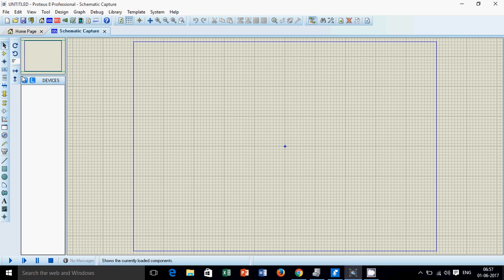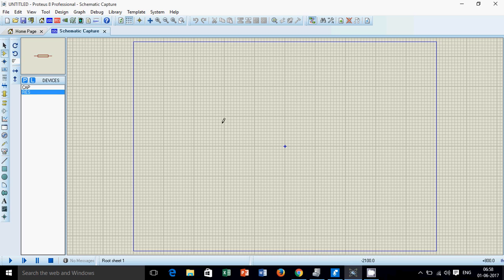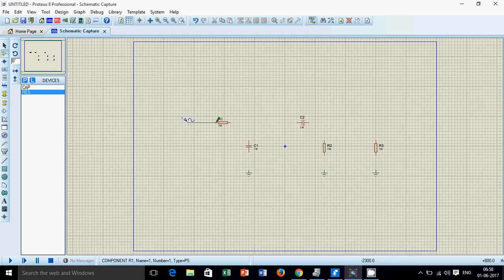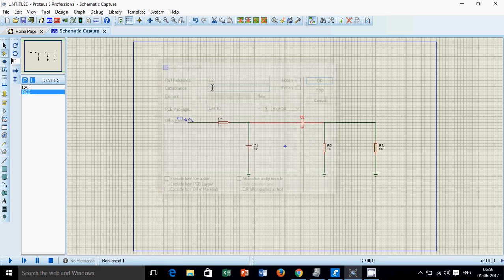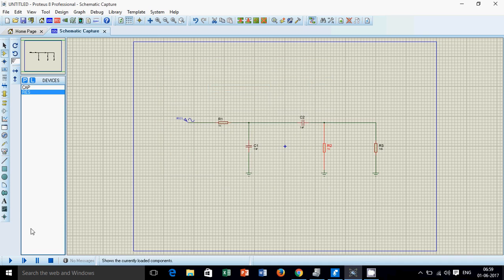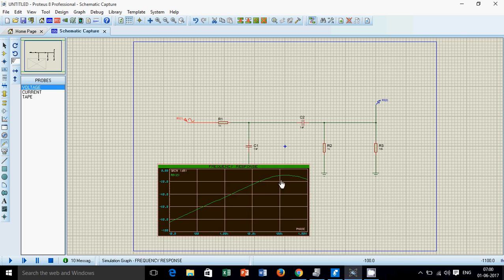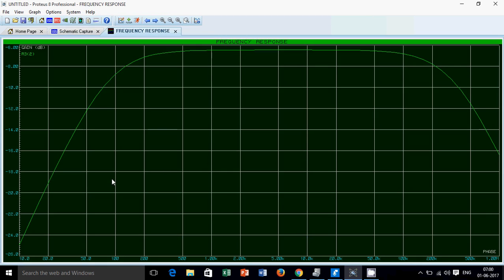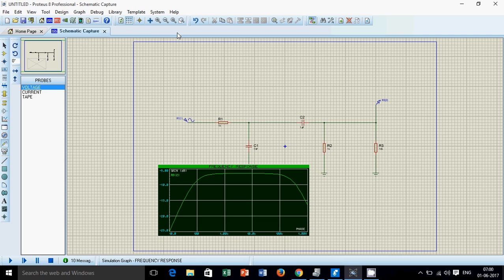band pass filter in proteus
We discussed about how to make a band pass filter in proteus using low pass filter and high pass filter.

Follow electronix HuB @,

Follow me (Yogesh Vaidya) @,